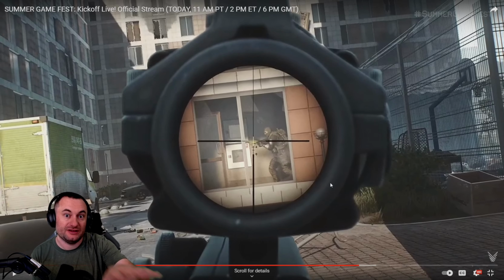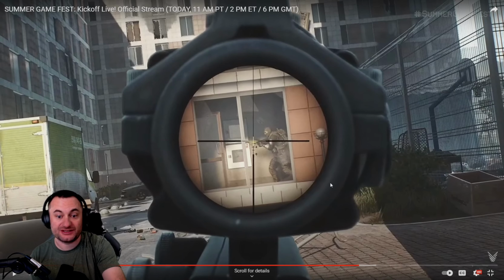Streets Reveal and New Game Mechanics! - Escape From Tarkov - News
Summer Games Festival Streets trailer was so much more than just a map reveal!  They showed some new mechanics and things that currently don't exist in the game.  Things like destructible environments and vehicles to name a few.

Here is the direct YT link to the whole video for you to watch for yourself!

Streets is a much anticipated upcoming map for Escape from Tarkov from Battle State Games.  As we get closer and closer to it's release we see more footage and gameplay of the map.  This time not only was the map shown but a ton of potential new features cropped up, and even possibly one of the entrances to labs.

0:00 - Intro
0:58 - Streets Teaser Video
3:11 - ACCP Breakdown
4:10 - Destructive Environments
5:20 - ACOG Scope fixed
6:16 - Streets Building Concordia
7:02 - Multi floors
8:01 - Labs entrance
8:55 - Wall Breaching
10:53 - Outro